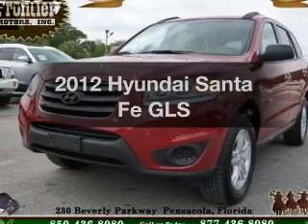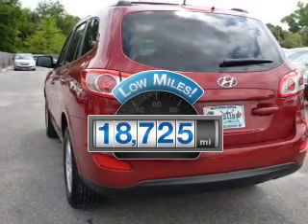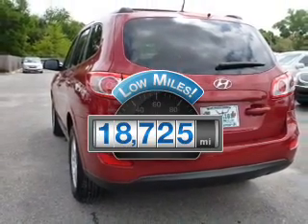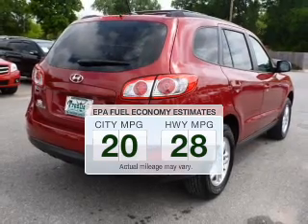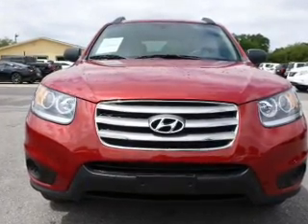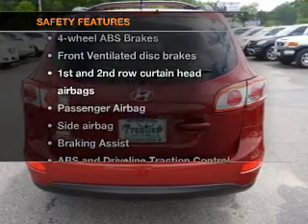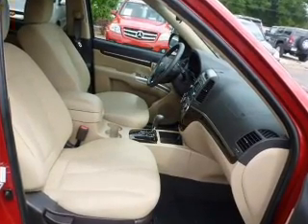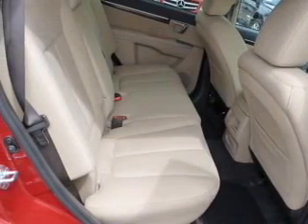2012 Hyundai Santa Fe - Pensacola FL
Year: 2012
Make: Hyundai
Model: Santa Fe
Trim: GLS
Engine: 2.4 liter inline 4 cylinder 16 valve
Transmission: 6-Speed Automatic
Color: Sierra Red
Mileage: 18725
Address:
230 Beverly Parkway